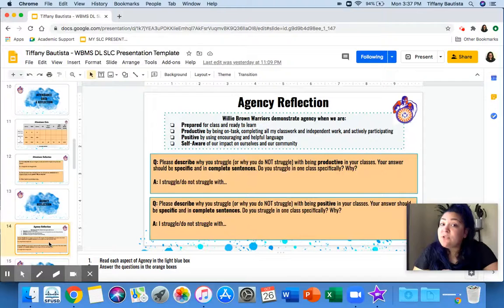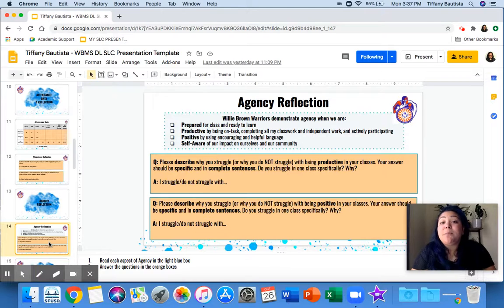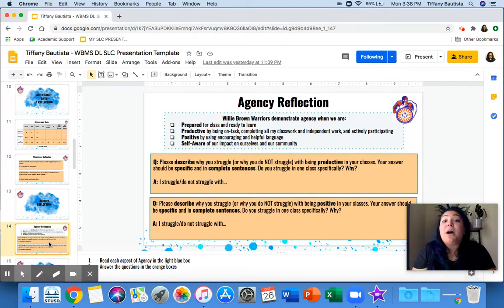Bautista - Agency Reflection